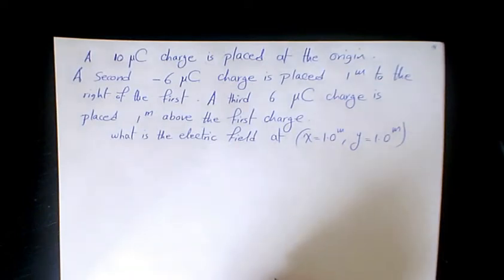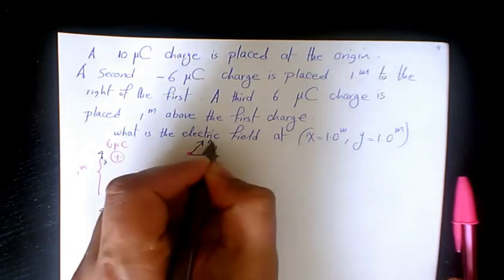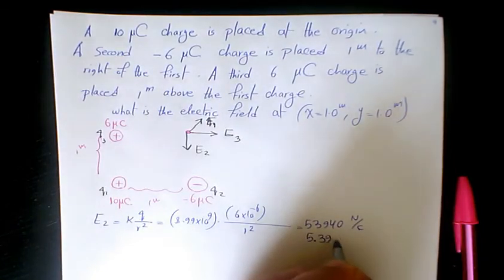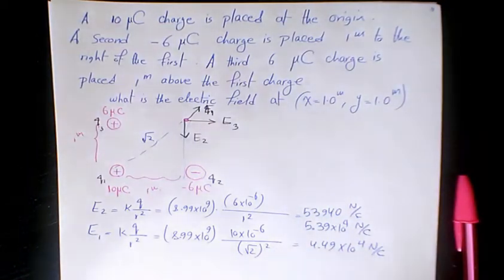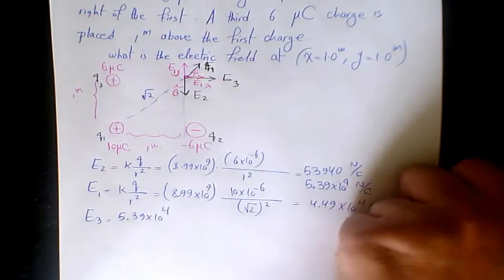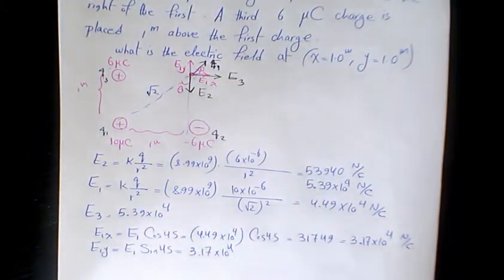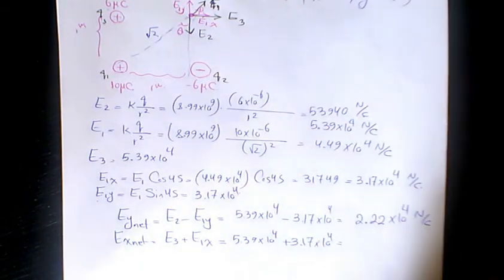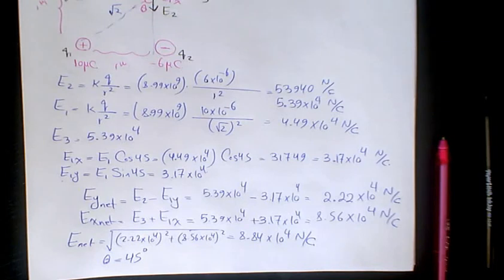How to Calculate the Resultant Electric Field, Electric Field part 12, Electricity Physics